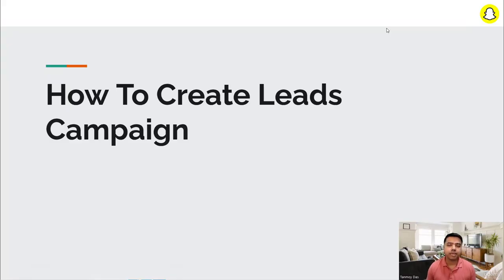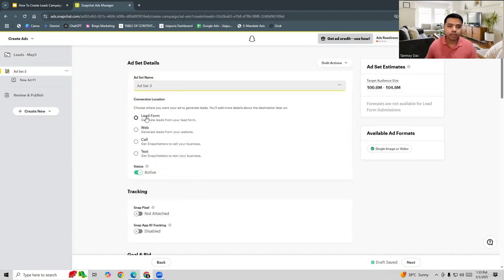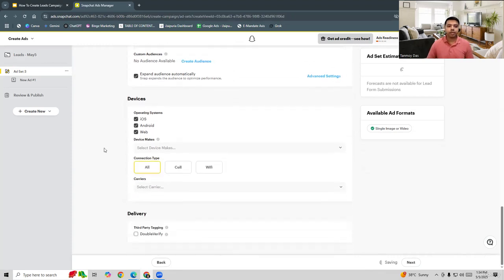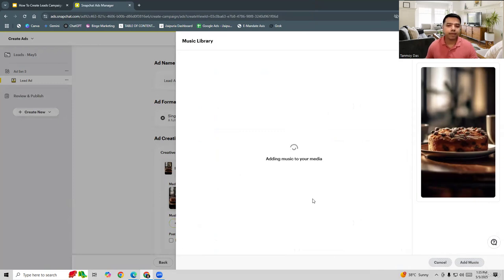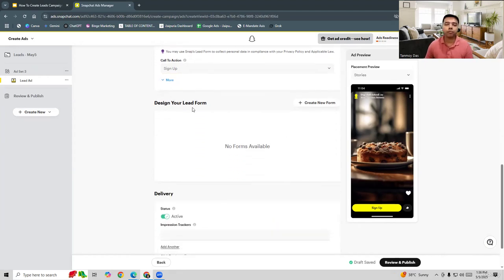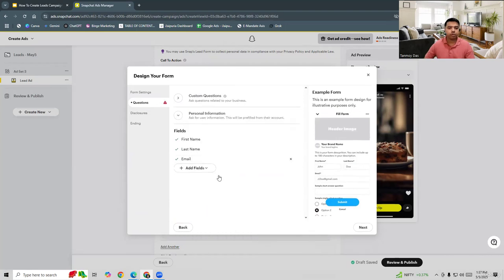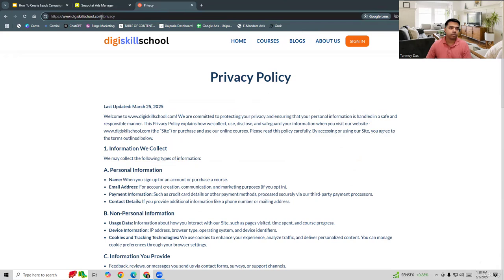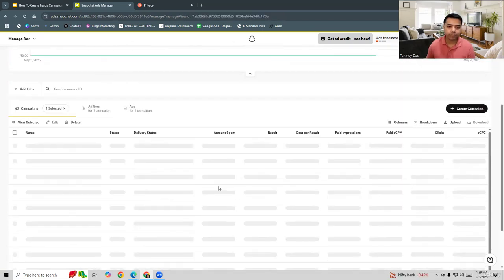How to Create a Snapchat Lead Campaign (New 2026 Native Form Guide)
Stop losing potential customers to slow-loading landing pages! In this 2026 masterclass, I’m breaking down how to use Snapchat’s Native Lead Forms to capture high-intent leads in just two taps.

Learn how to set up Goal-Based Bidding (GBB) to optimize for lead quality, the secret to using Sponsored Snaps to reach users in their private inbox, and how to instantly sync your leads to your CRM via Zapier or the Snapchat API.

If you want to scale your service business or newsletter with Gen Z and Millennial audiences, this is the only 2026 blueprint you need.